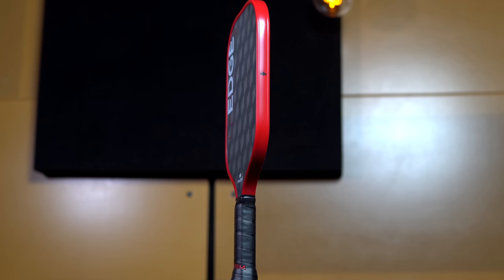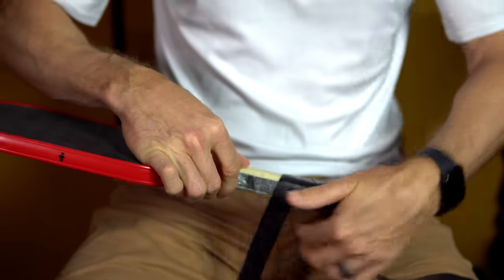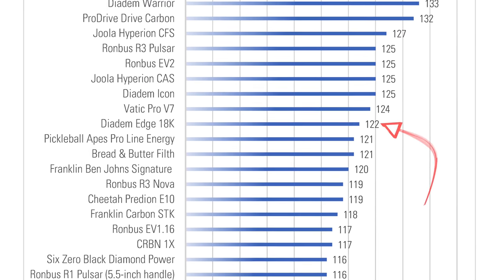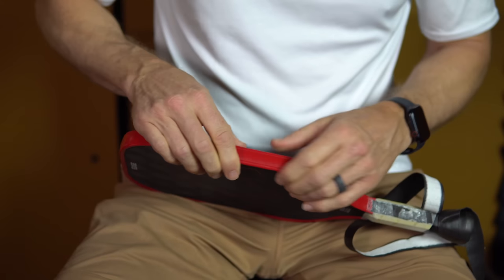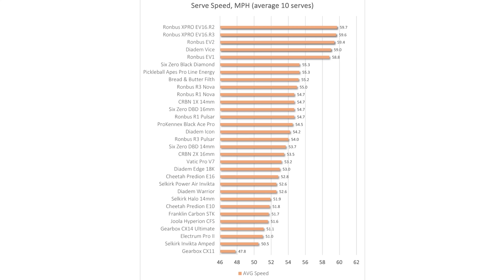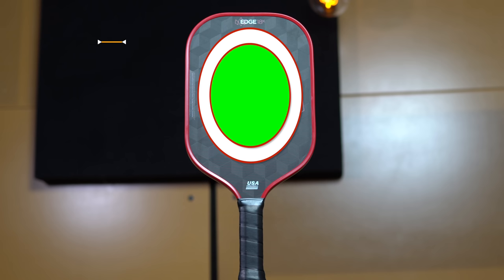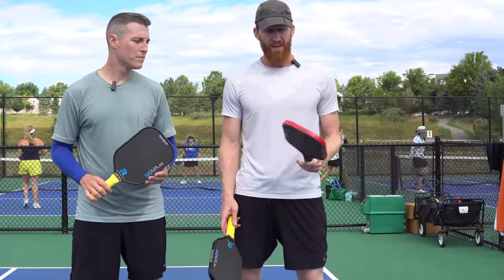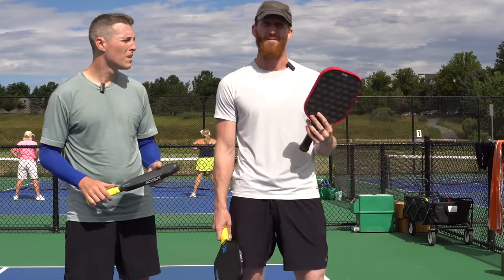Diadem Edge 18K Review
Thanks so much to Carson Calhoun and Ben Lampert for testing the paddles and providing insights - you guys are great! Follow Carson on Instagram @carsonclaycalhoun

Jump to sections:
0:00 Introduction
0:26 Paddle Specs
2:55 Materials & Engineering
5:03 Performance
6:48 Feel & Gameplay
11:12 Final Thoughts

★Vatic: Get $10 OFF purchases up to $220, and $20 OFF above that using code JOHNKEW, or this